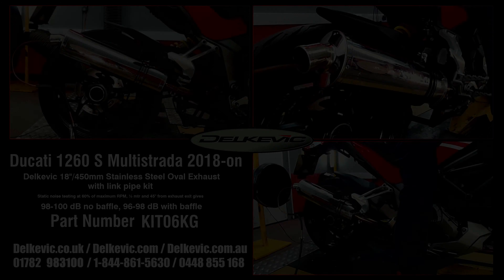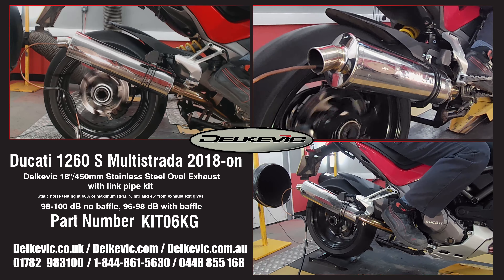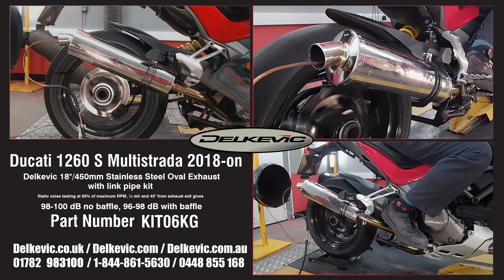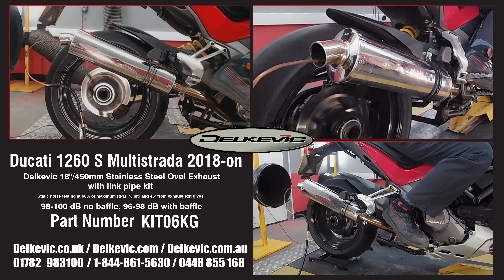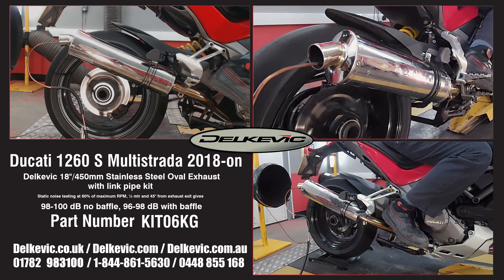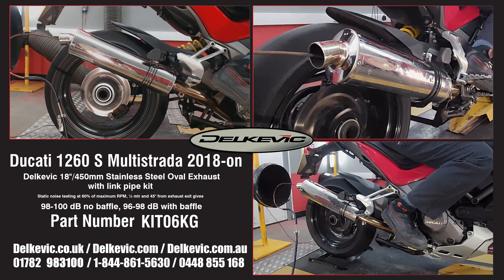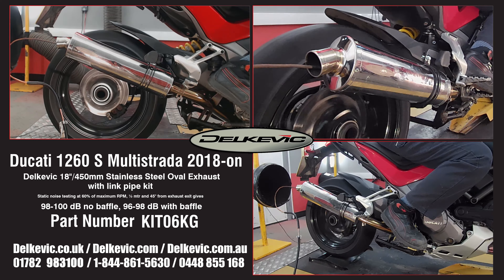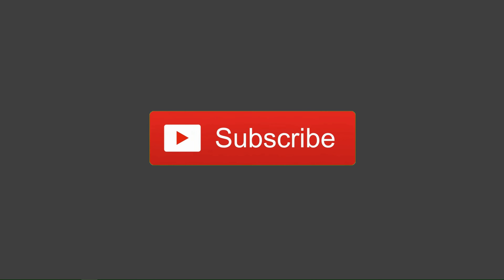Delkevic Exhaust Muffler Oval Stainless Steel Long sound Ducati Multistrada 1260 S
Delkevic Oval 18"/450mm Stainless Steel Exhaust on a Ducati Multistrada 1260 S 2018-on

A quick clip taken during our testing and development of the range of exhausts we offer for the Multistrada and a graph with some of the dyno data at the end of the clip. It shows the clear advantages of a Delkevic Exhaust over a stock OEM set-up and gives you an idea of what it sounds like.

Buying one is easy, head over to our if you're in Australia or New Zealand.